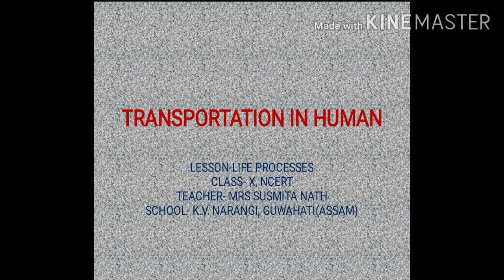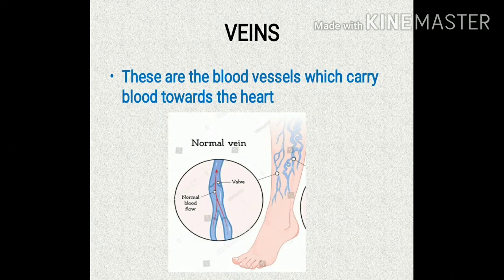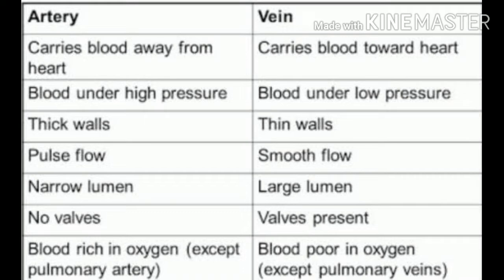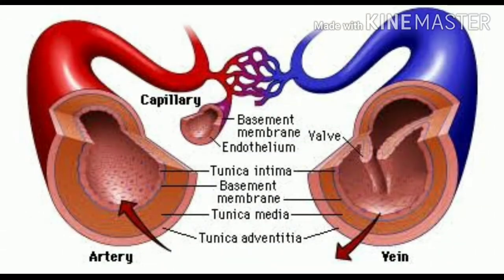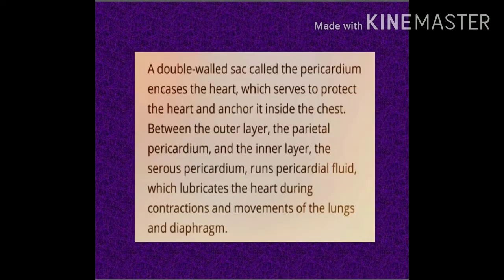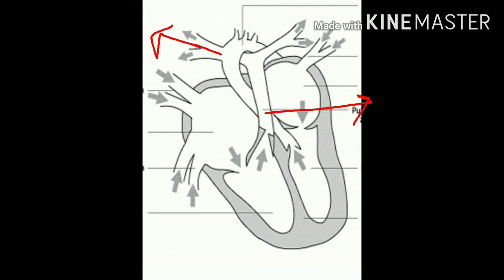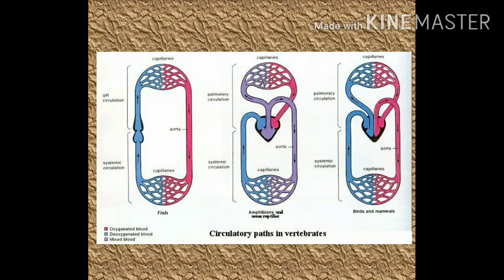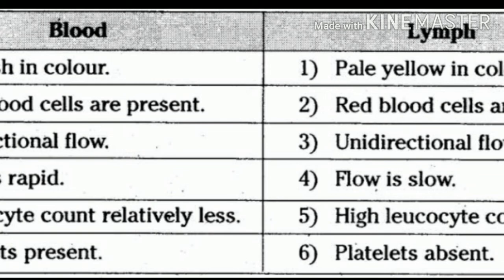NCERT Class X, Science- Life Processes (Part-8), Transportation in human/ Science with Susmita(v-16)